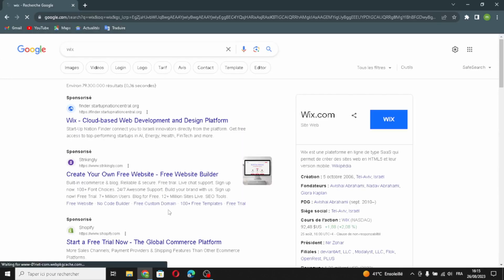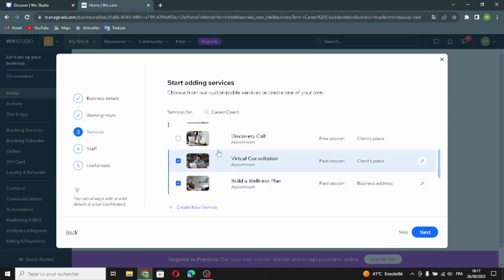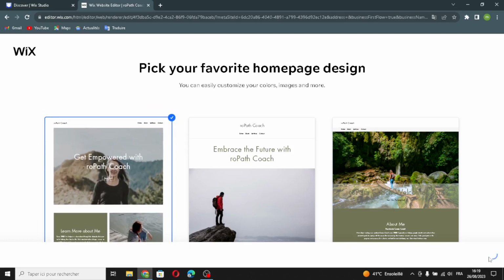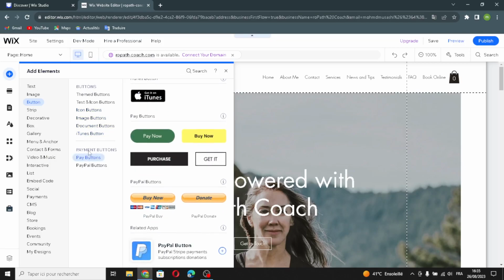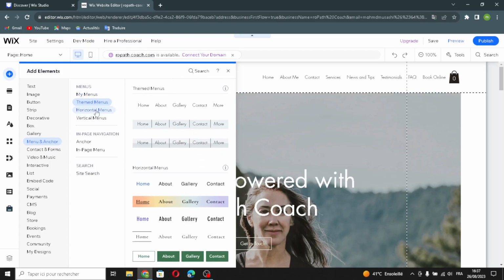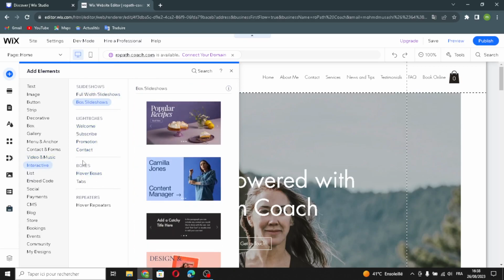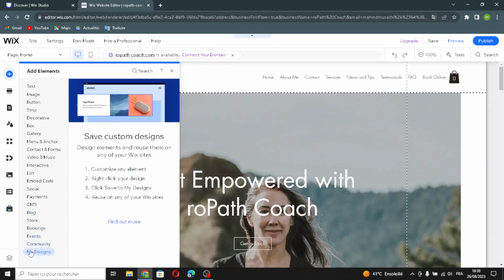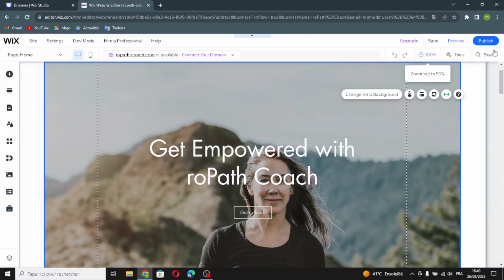How to Create a Professional Career Coaching Ecommerce Website on Wix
in this video we discuss :

Ready to guide individuals towards their dream careers? This tutorial guides you through creating a professional career coaching ecommerce website on Wix. Whether you offer career guidance, resume services, or interview coaching, having a supportive online presence is essential for engaging clients seeking to advance their professional journeys. Discover how to design a website that showcases your career coaching services, highlights your expertise in career development, and offers insights into the value of personalized guidance. With Wix's user-friendly tools, you can craft an impactful ecommerce website without needing coding skills. Join us in this tutorial to empower individuals and connect with those looking to excel in their careers through your career coaching business.